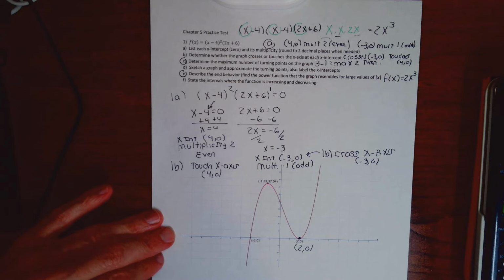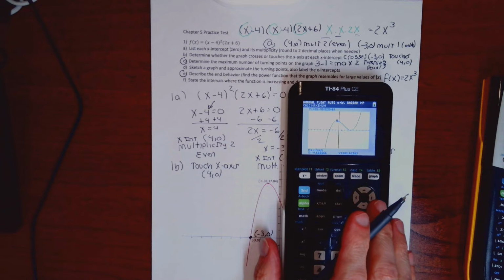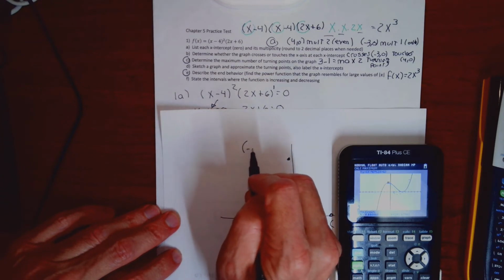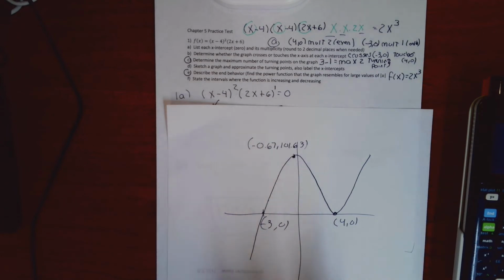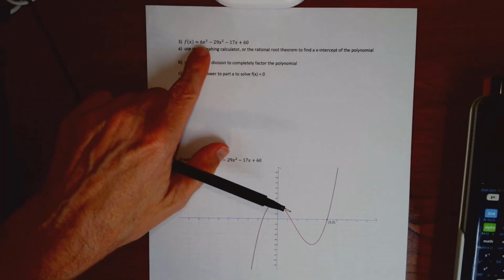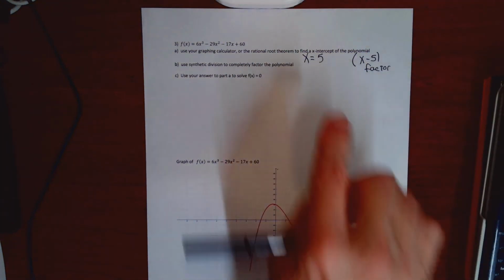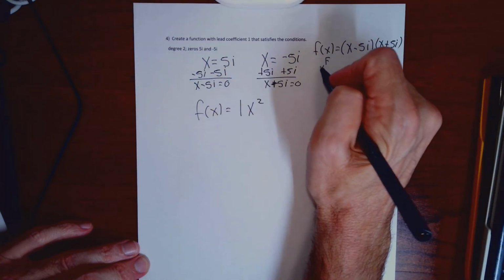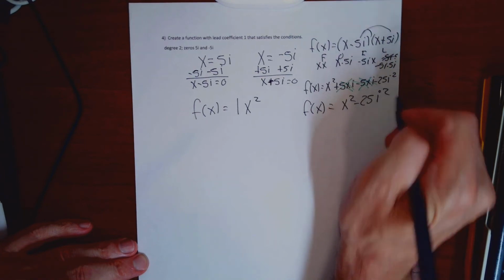Chapter 5 Practice test part 1 of 1